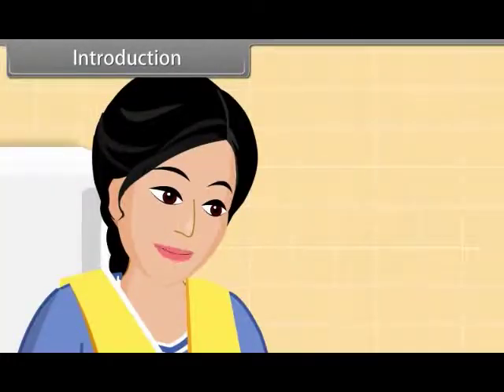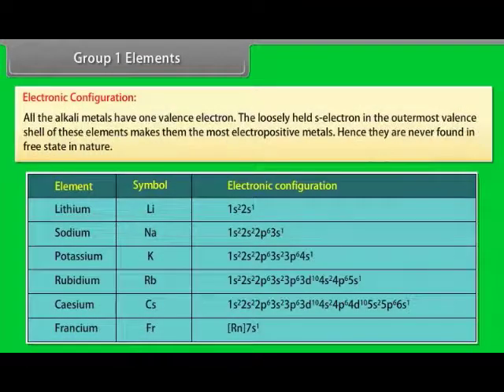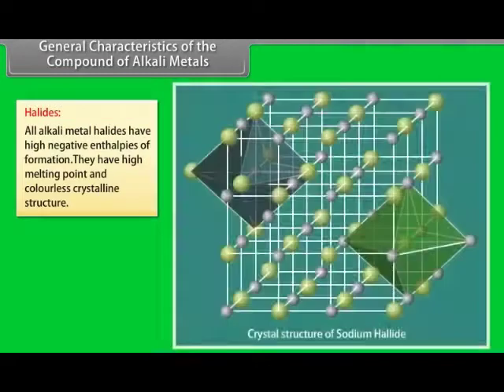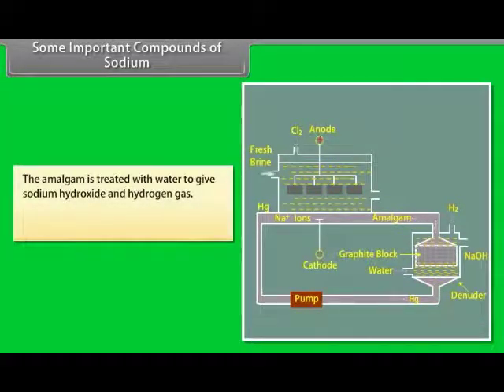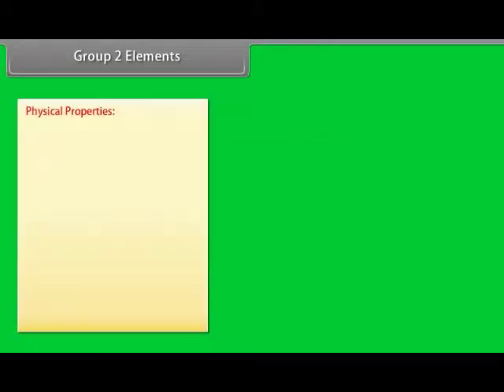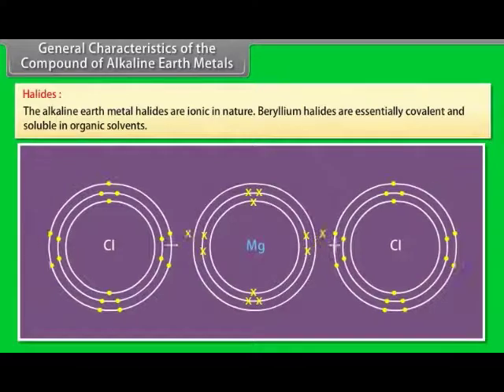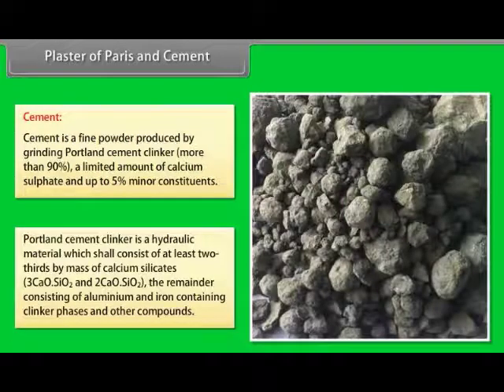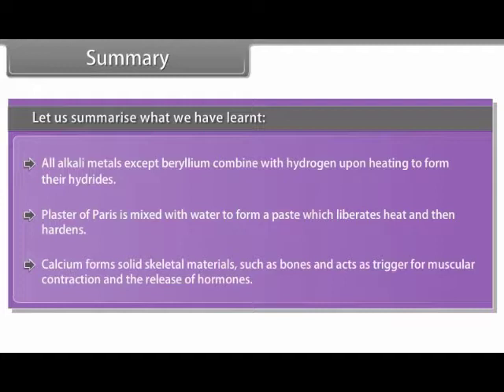s- ब्लॉक तत्व (The s block Elements) l कक्षा-11 l JEE l NEET